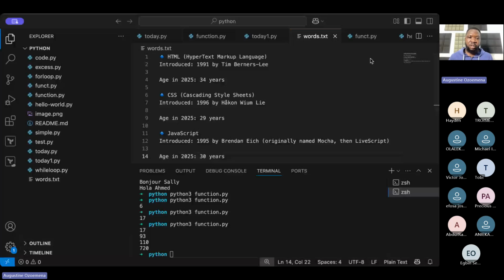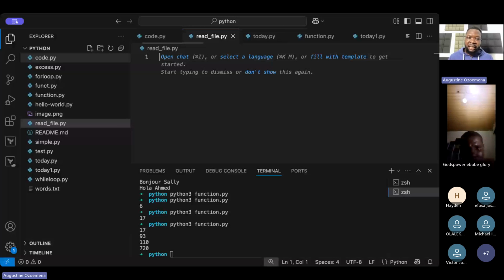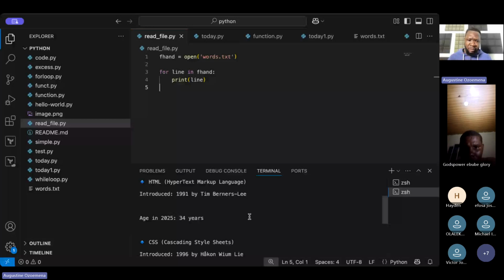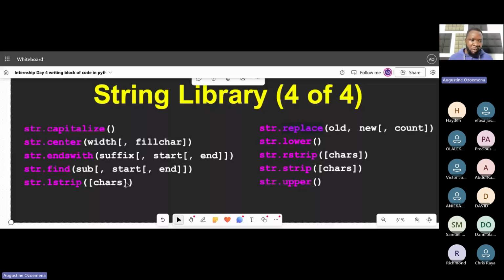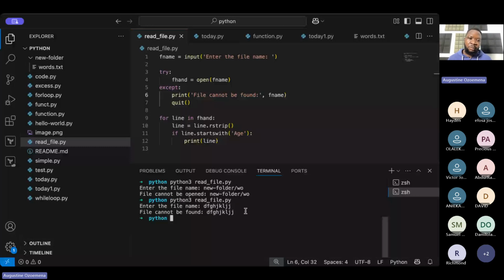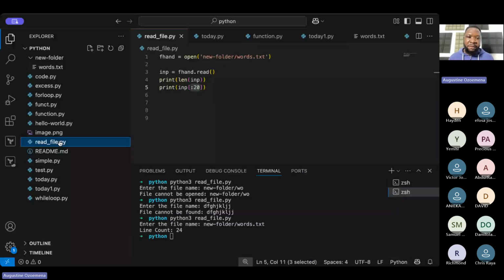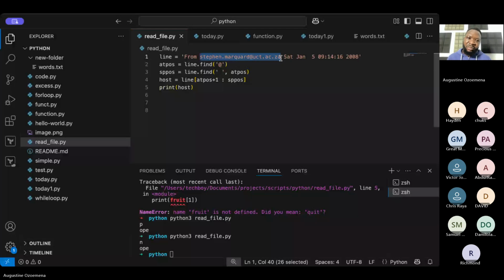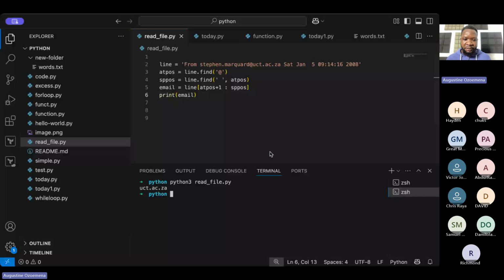Day 14: File handling! Learn Python with Files & Data Structures – TalentPlus Series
Join us in this real-world Python learning series from the TalentPlus community, where we don’t just teach Python — we use it to solve everyday problems, build confidence, and prepare learners for real tech careers.

This playlist is ideal for complete beginners, career switchers, or anyone looking to truly understand how coding works in practice, not just in theory.

🎯 What you'll learn:

Why computer programming matters in today’s AI-driven world

How loops power real-life scenarios (like greeting users or handling language-based messages)

File handling and string manipulation in Python

Extracting email addresses and analyzing text files

The fundamentals of data structures: lists, dictionaries, and tuples

Debugging techniques and writing cleaner code using comments

Career advice, community tips, and guidance for the tech journey ahead

👥 This is more than a tutorial. It’s a movement.
You'll hear real voices, see actual beginner questions answered, and get invited into a support system built to help you grow, build, and belong in tech.